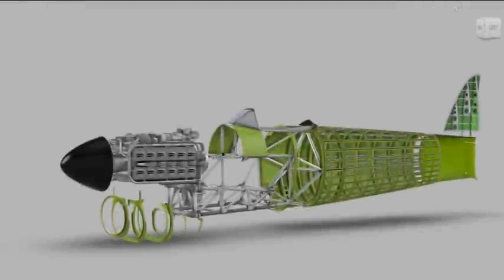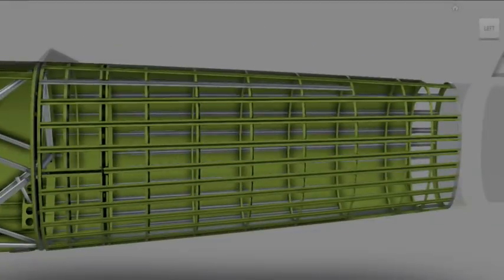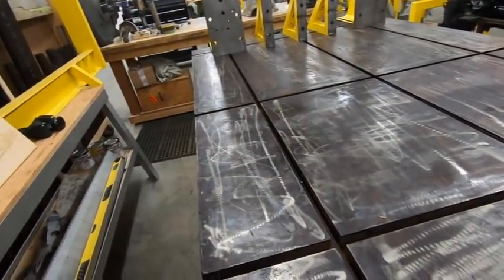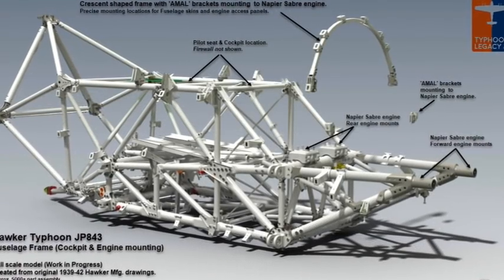Episode 20 Hawker Typhoon Cockpit Structure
A follow on to the partial information in Episode 2 (paid channel only), in this episode I go into great detail on how the Hawker tube structure is built up and assembled, the status of JP843's cockpit work, and some compatibility between the Tornado, Typhoon and Tempest tube structure.

For all of the extra details, shop updates and interactive forums (or just to see our episodes early and commercial free), please consider supporting the project by subscribing to our paid channel (link above), every penny goes directly into the airworthy rebuild of Hawker Typhoon JP843!

Hawker Typhoon JP843 is a British designed aircraft of the Second World War, originally intended as a fighter / interceptor, but ultimately ending up excelling as a ground attack aircraft. The Typhoon was the Royal Air Force's ( RAF ) first 400mph fighter, and although it had troubled development in its early years  (partially due to the massive Napier Sabre sleeve valve engine that had been pushed into service), it came to be one of the premier ground attack aircraft of the war, scourge of the Wehrmacht and the Luftwaffe alike; excelling through D-Day, the Normandy campaign, and the Allied advance through Europe and VE Day.

While there were many nationalities of pilots and crew involved in Typhoon operations, the primary operators of the Hawker Typhoon were:

Royal Air Force ( RAF )
Royal Canadian Air Force ( RCAF )
Royal New Zealand Air Force ( RNZAF )
Royal Australian Air Force ( RAAF )

Hawker Typhoon JP843 served with 197 Squadron RAF, 198 Squadron RAF, and 609 Squadron RAF between September of 1943 and July of 1944. She was lost, along with her pilot, Peter March Price, RNZAF on the 27th of July 1944 in the battlefields of France.

The development of the Typhoon led to the Hawker Tempest V, which outperformed the Typhoon. Due to this, and the end of World War II, the Hawker Typhoon was quickly scrapped and replaced, with only one example of over 3300 surviving. This example, Hawker Typhoon MN235, only survived by chance after being sent to the United States Air Force ( USAF ) for evaluation during the war. With approximately 9 hours of flight time, the USAF crated the Typhoon and stored the aircraft with many others. Eventually becoming an asset of the Smithsonian, the Typhoon was traded back to the UK's RAF Museum Hendon in 1968 for a Hawker Hurricane.